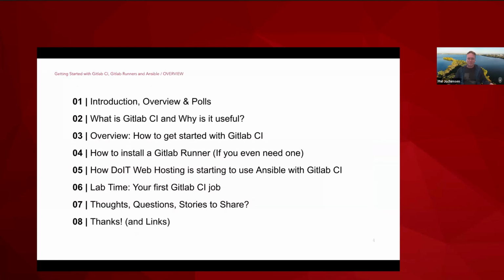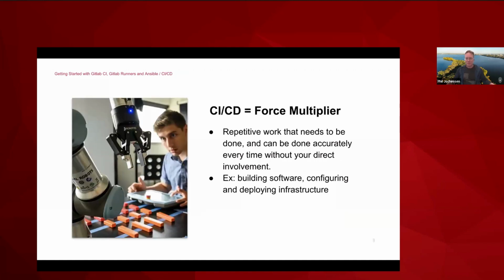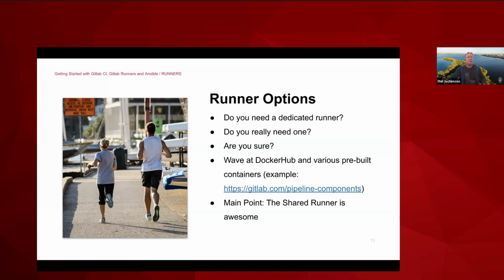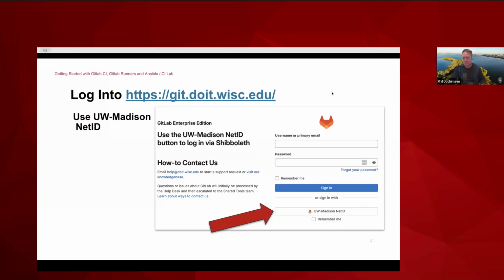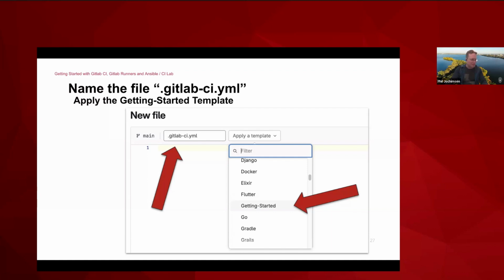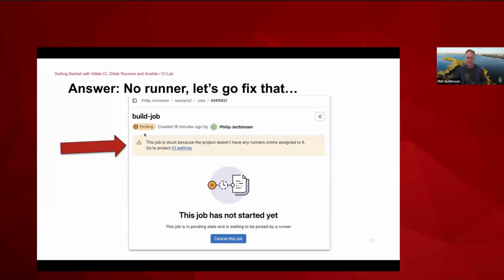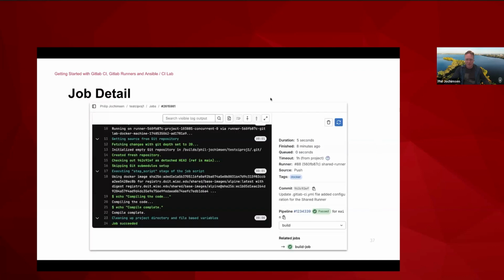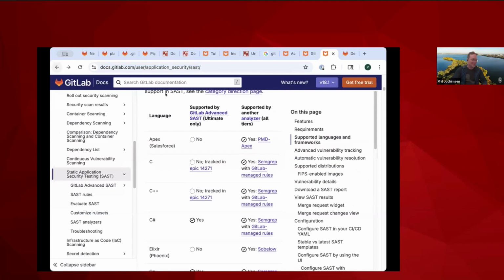Getting Started with Gitlab CI, Gitlab Runners and Ansible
Join us in taking your first steps toward using Gitlab CI pipelines, as demonstrated with Gitlab runners and how our team uses Ansible.

Presenter
Phil Jochimsen